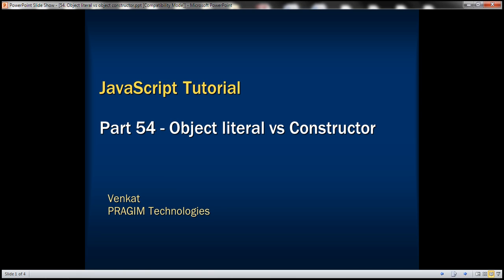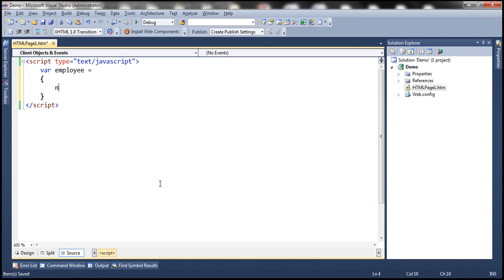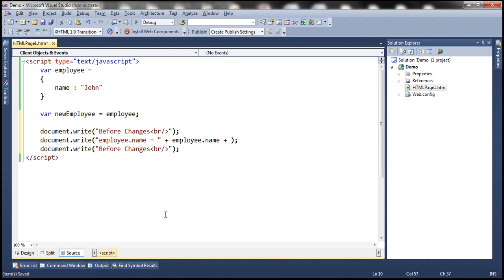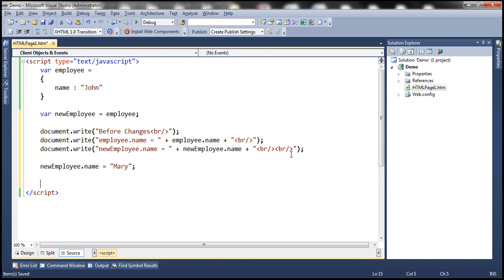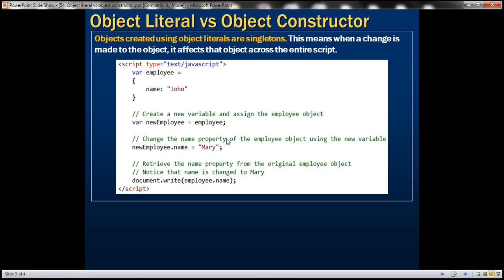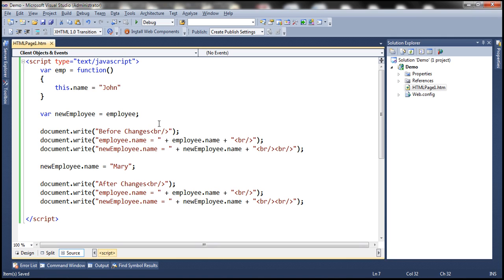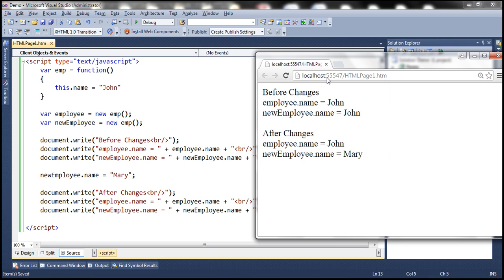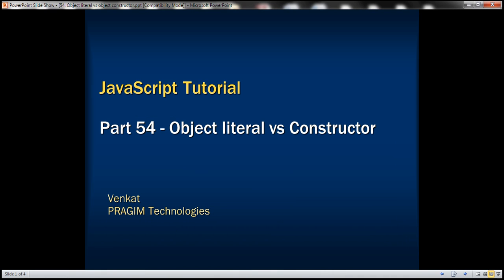Object literal vs object constructor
In this video we will discuss the main difference between objects created using object literal and constructor function and when to use one over the other. In Part 53 of JavaScript tutorial we discussed some of the syntactical differences.

Creating an object using object literal notation

[script type="text/javascript"]
    var employee =

    // Create a new variable and assign the employee object
    var newEmployee = employee;

    // Change the name property of the employee object using the new variable
    newEmployee.name = "Mary";

    // Retrieve the name property from the original employee object
    // Notice that name is changed to Mary
    document.write(employee.name);
[/script]

Output : Mary

Objects created using object literals are singletons. This means when a change is made to the object, it affects that object across the entire script.

Creating an object using constructor function

[script type="text/javascript"]
    var emp = function ()

    // Create an instance of employee
    // employee.name will return John
    var employee = new emp();

    // Create an other instance of employee
    // newEmployee.name will return John
    var newEmployee = new emp();

    // Change the name property of the newEmployee object
    newEmployee.name = "Mary";

    // Notice that name is not changed to Mary, it is still John
    document.write(employee.name);
[/script]

Output : John

Object defined with a function constructor lets you have multiple instances of that object. This means change made to one instance, will not affect other instances.

So, when to use one over the other?
If you need multiple instances of the object use constructor function where as if you need just one instance of the object then use literal notation.